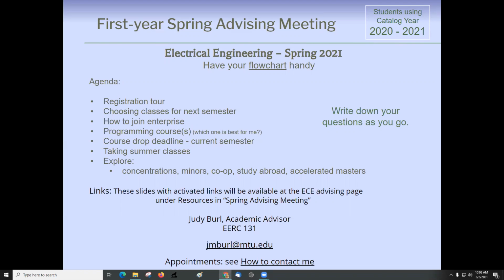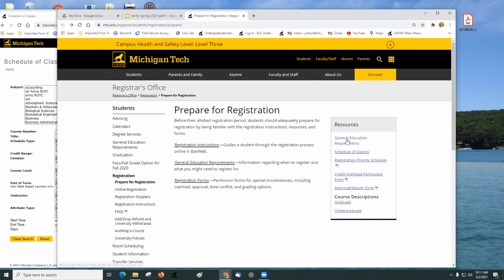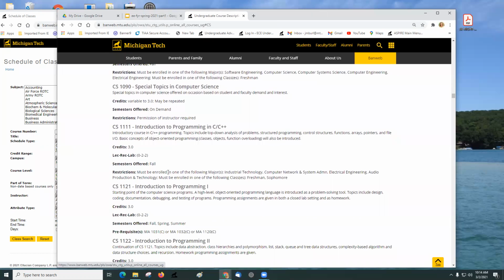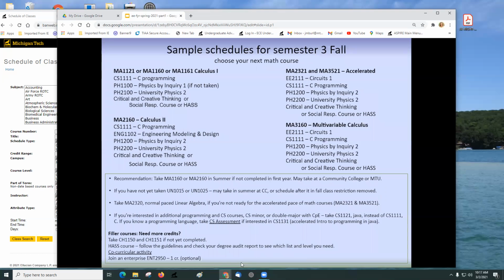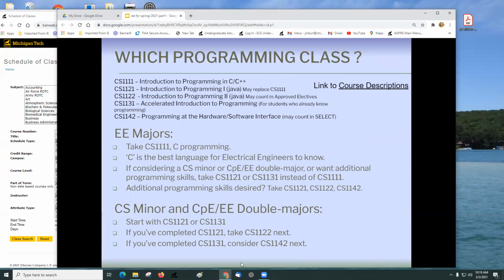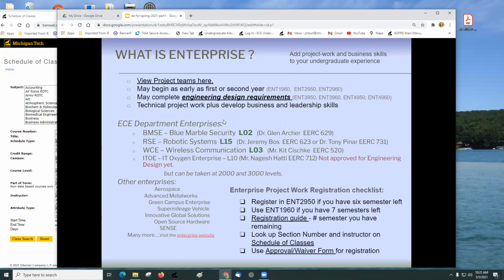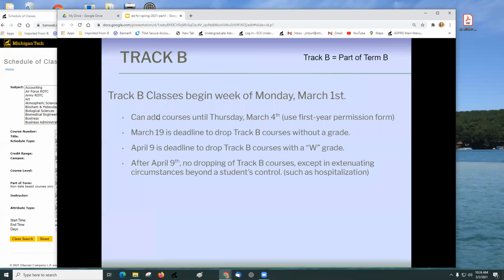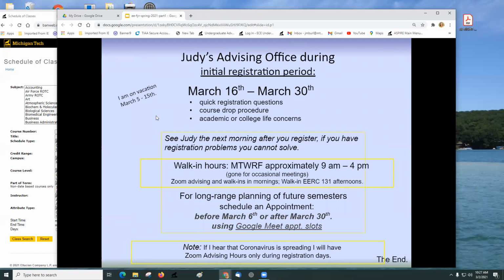EE first-year student Spring 2021 Advising - Registration for Fall classes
Prepare for registration
Information needed to choosing and planning your fall 2021 classes. Only 19minutes.